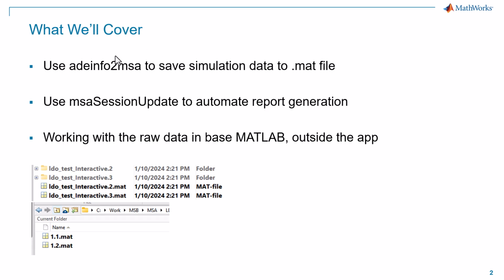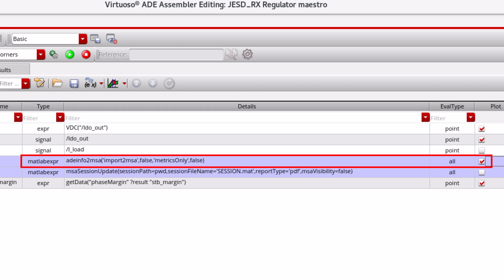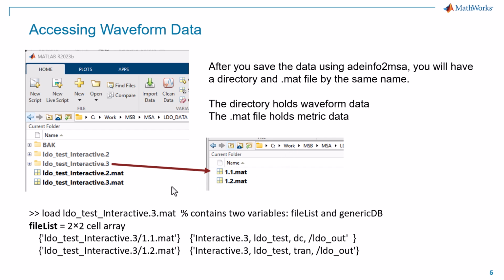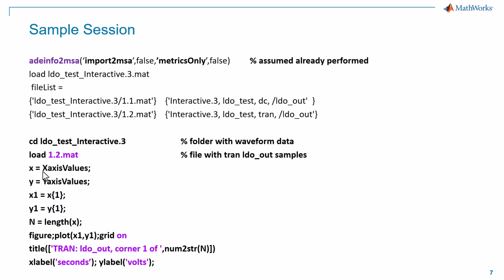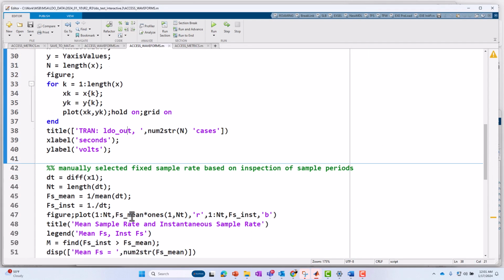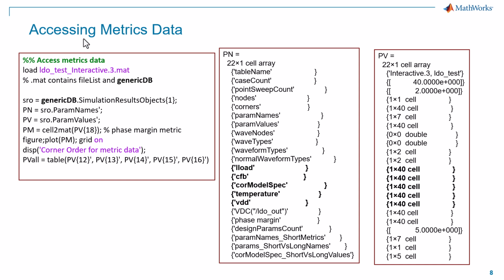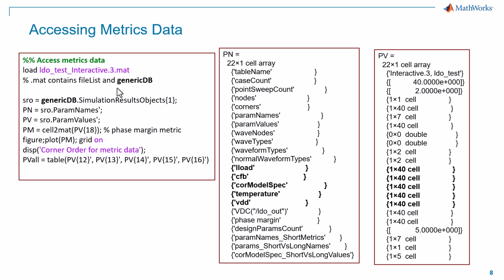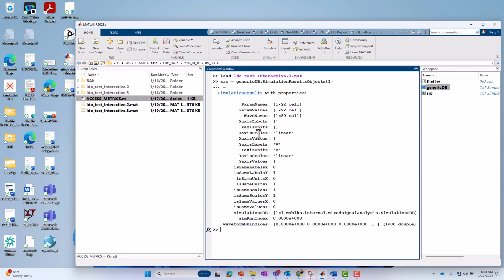Working Outside the App | Mixed-Signal Analyzer, Part 4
Learn how to leverage Mixed-Signal Analyzer capabilities outside of the app itself. Doing so provides a greater level of automation and flexibility than that provided with an app.

Apps are the ideal tool for getting started quickly. There is no need to read much documentation or write scripts in order to do simple things like view and analyze the Cadence® simulation data in MATLAB®. But for the ultimate in automation and flexibility, scripting is always required.

To support such automation, three capabilities are highlighted. First, learn how to automate saving Cadence simulation to a .mat file using the Outputs section of Maestro. Second, learn how to automate data analysis and report generation from Maestro. Both steps one and two occur without any user interaction via a headless version of MATLAB. Third, and this is where you’ll spend most of your time, learn how to postprocess the Cadence simulation data stored in the .mat files outside of the app. To do so, first break down the data structures used in the .mat files and access the data stored in them using simple MATLAB scripts. Finally, compare the results achieved using raw .mat file access to the results from the Mixed-Signal Analyzer app to ensure they are the same.